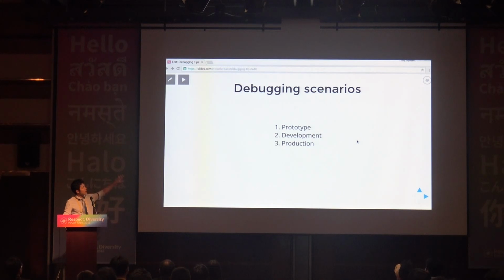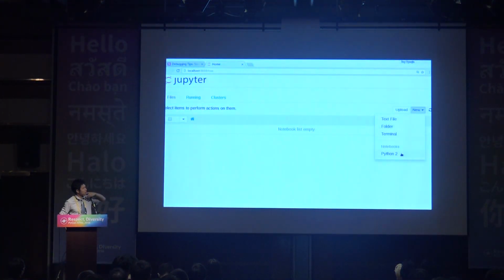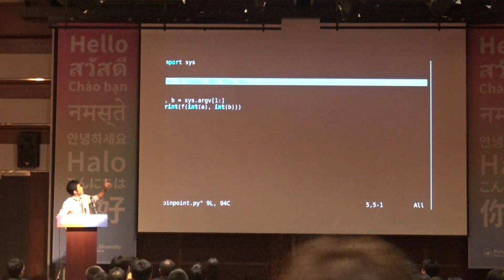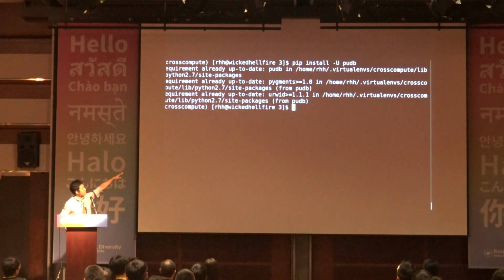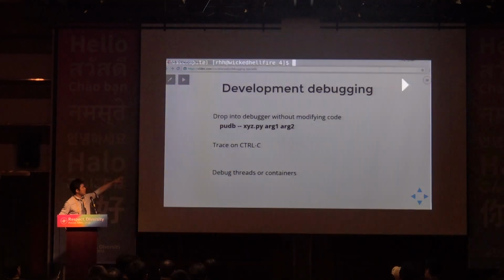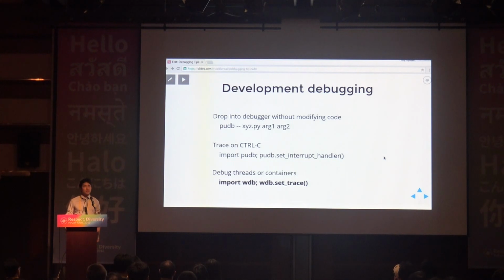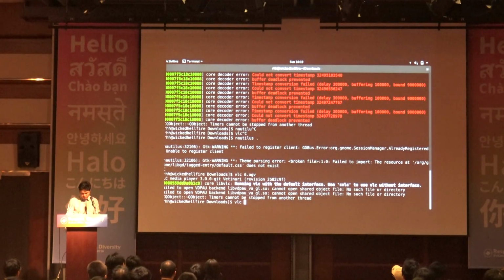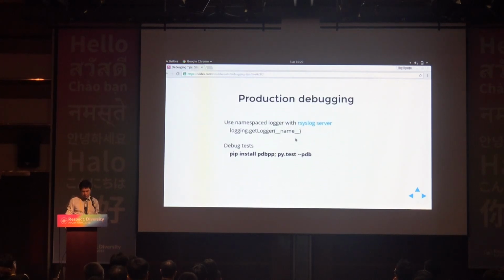Roy Hyunjin Han: Debugging Tips and Tricks - PyCon APAC 2016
발표자: Roy Hyunjin Han / rhh